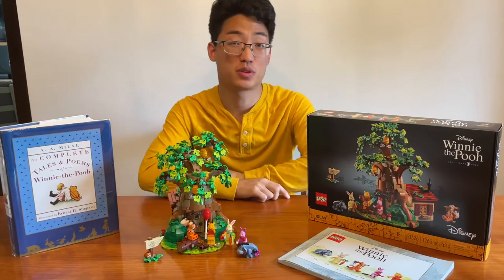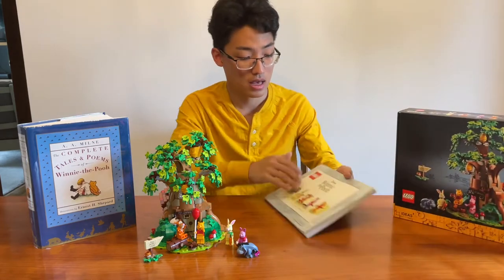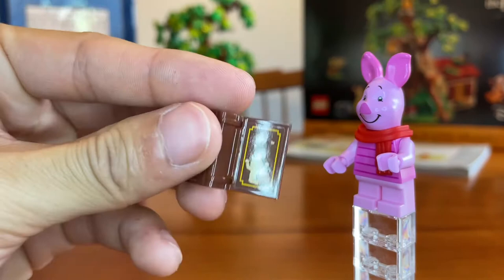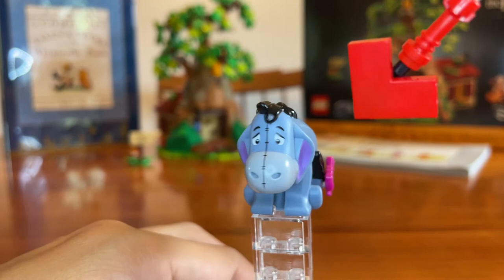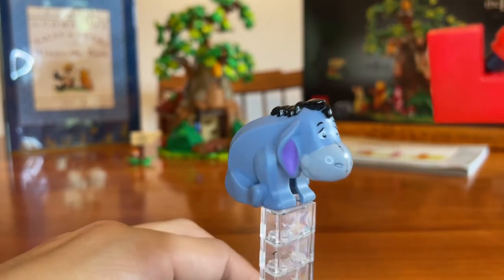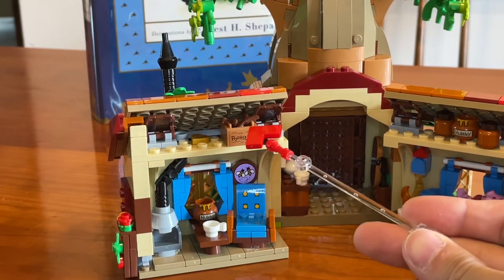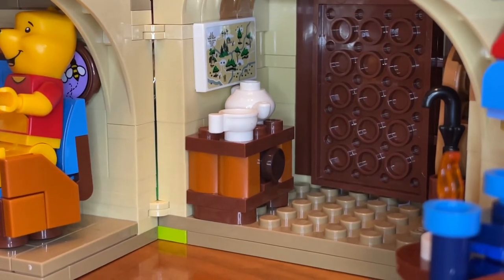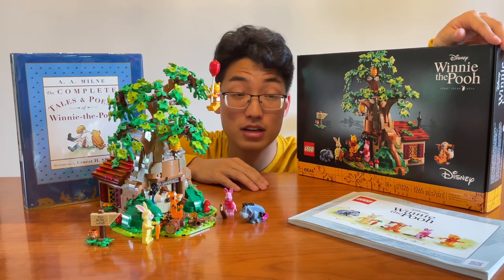LEGO Ideas Winnie the Pooh Review set 21326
This is a review of the LEGO Ideas Winnie the Pooh set 21326. I, for one, love everything about this set EXCEPT the price tag.